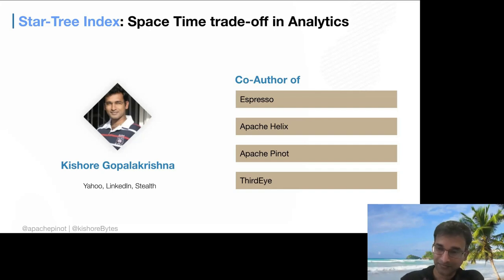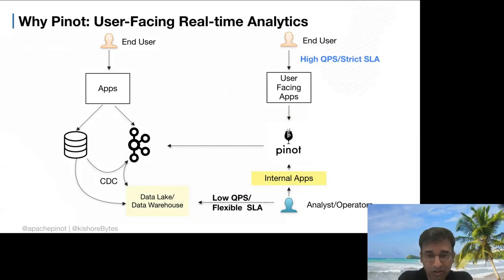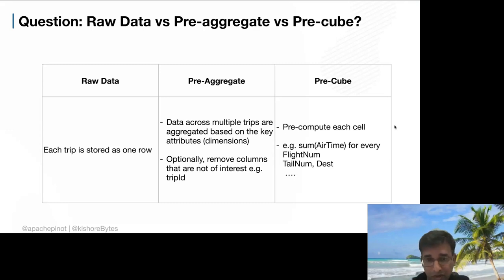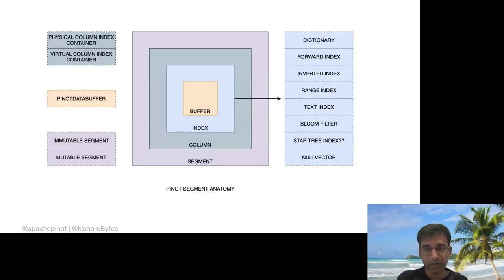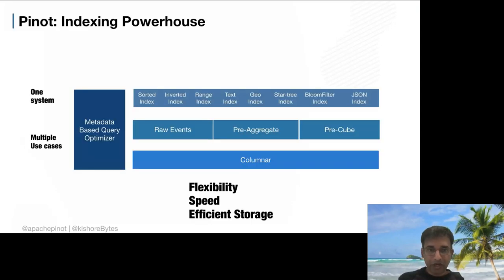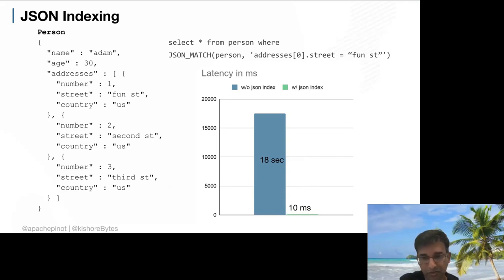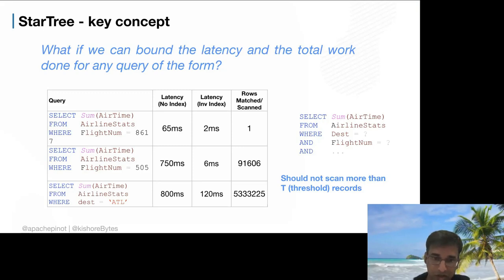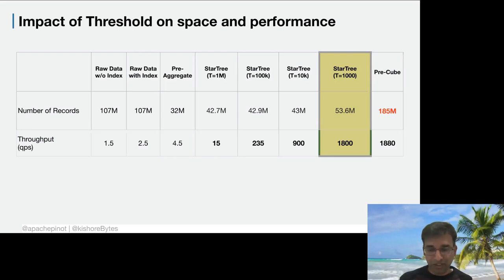Star-Tree Index: Space-Time Trade Off in OLAP (Kishore Gopalakrishna, Apache Pinot)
Speakers: Kishore Gopalakrishna (Apache Pinot)
Star-Tree Index: Space-Time Trade Off in OLAP